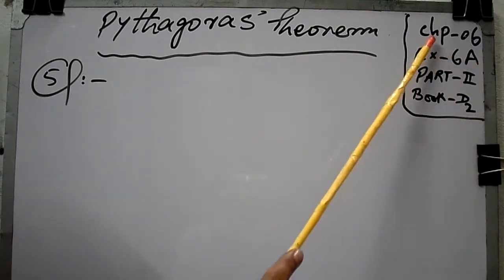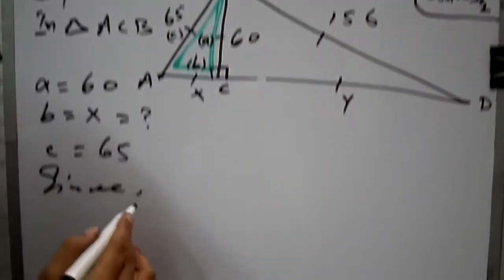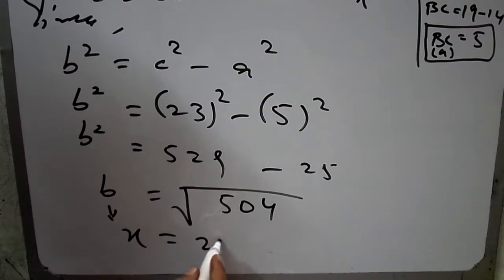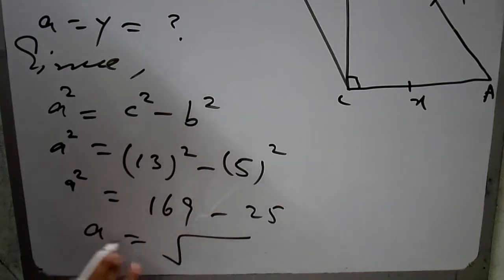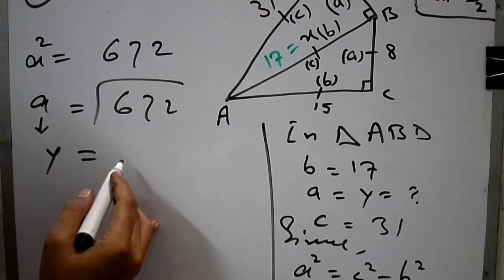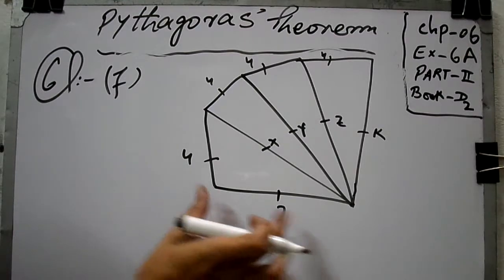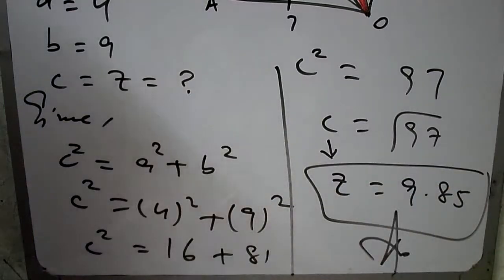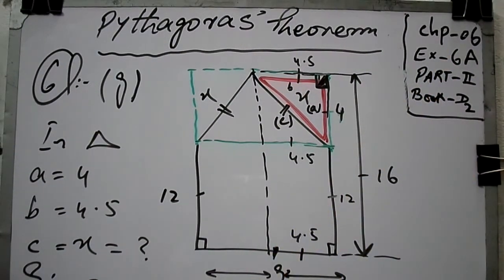D2 MATH CHAP-06 EX-6A (PART-II) PYTHAGORAS' THEOREM O-LEVEL